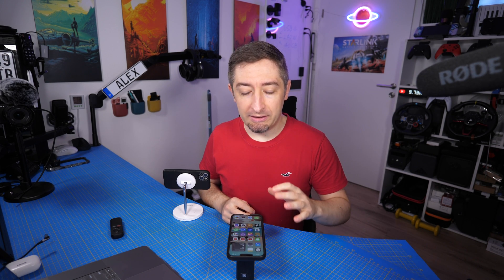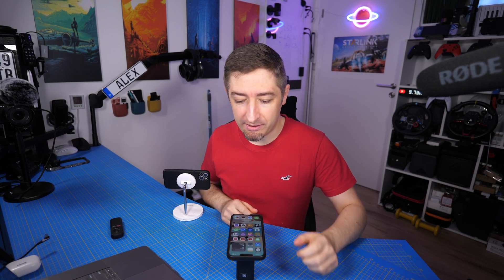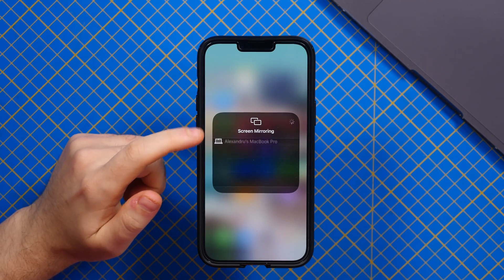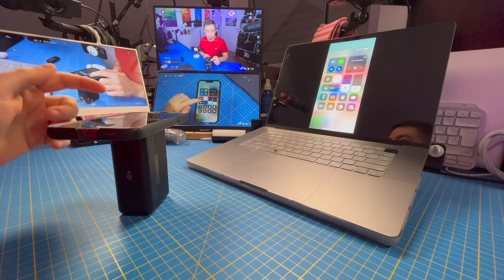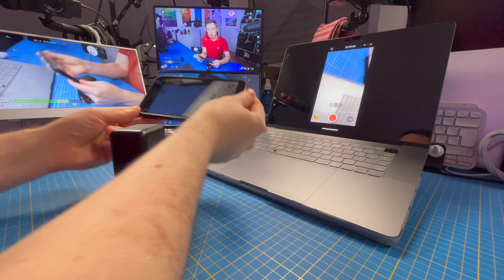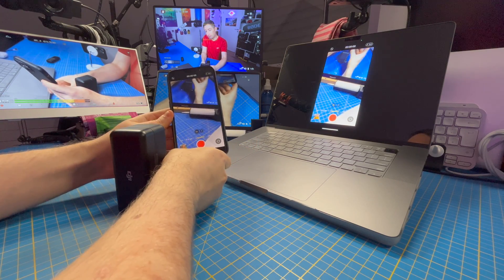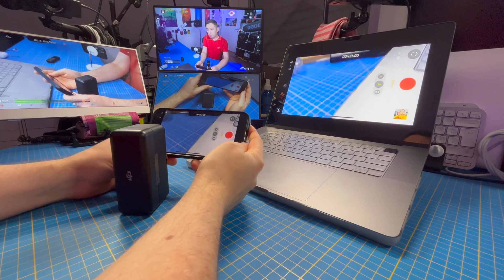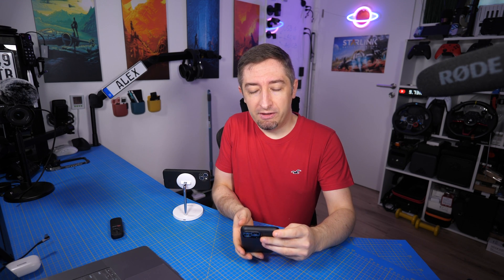iPhone Screen Mirror Camera App Landscape Fix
If your screen mirror app does not rotate the screen in video mode on iphone here is the fix .